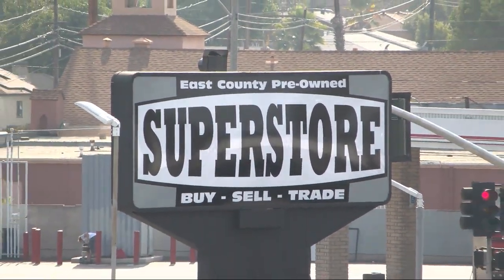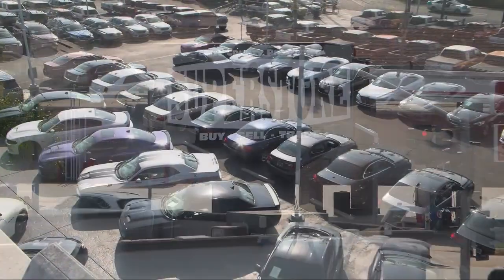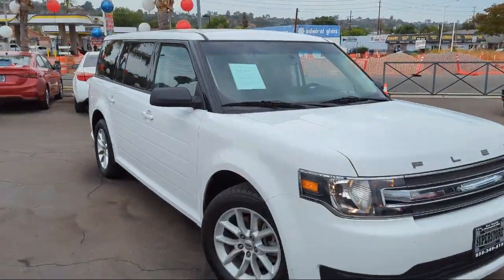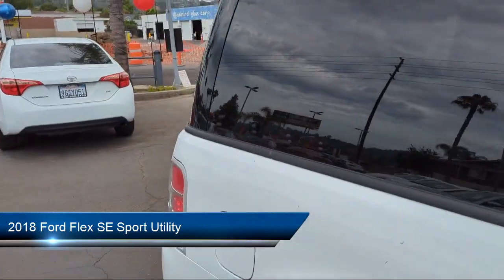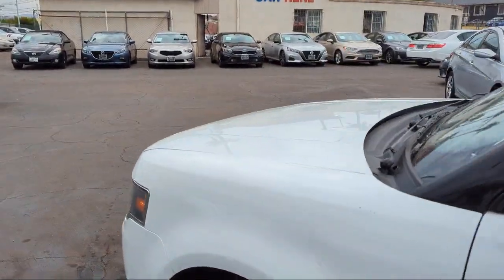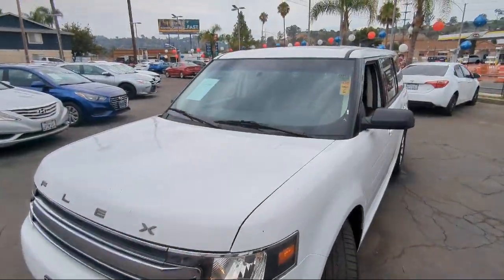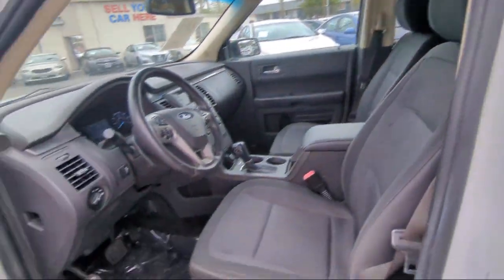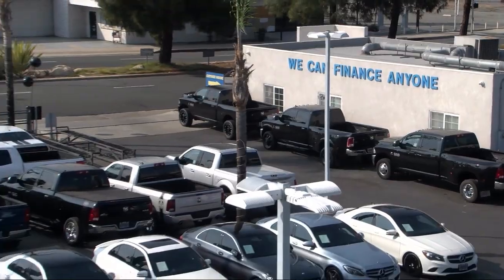2018 Ford Flex SE Sport Utility San Diego Carlsbad National City Chula Vista Alpine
2018 Ford Flex SE Sport Utility Stock Number: 220842 Vin:2FMGK5B86JBA03277.

327 El Cajon Blvd.